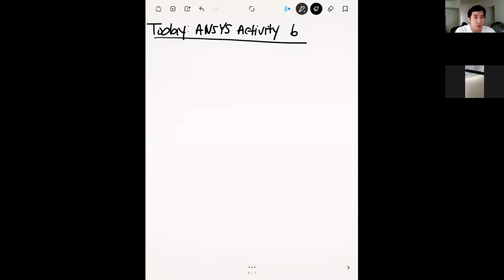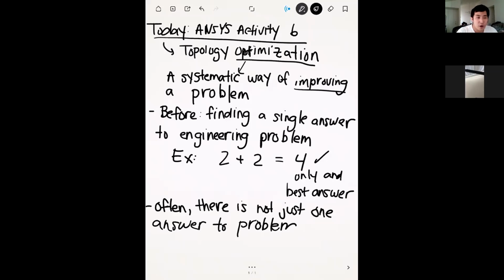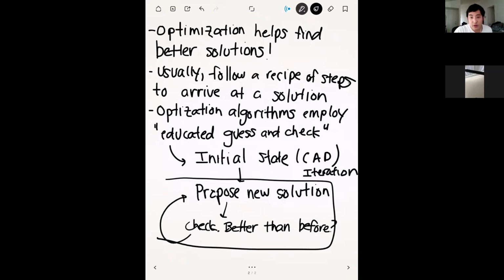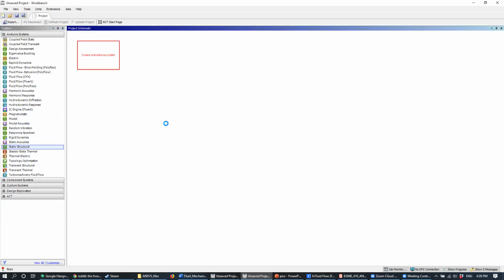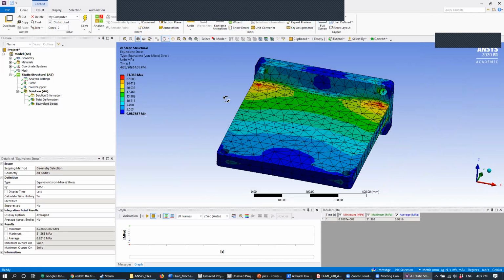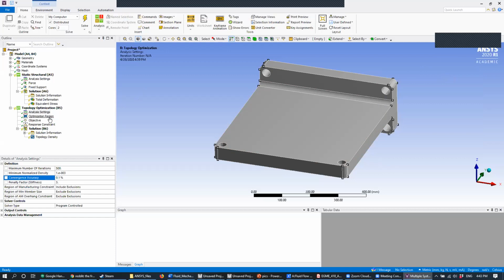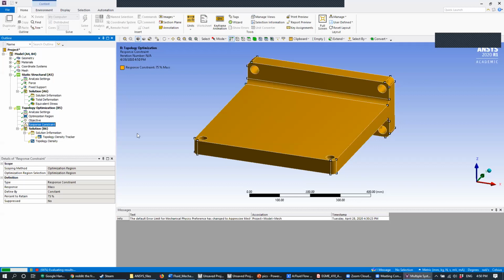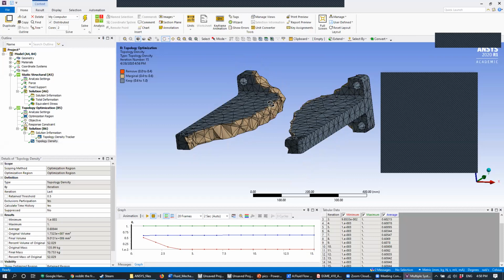EGME 410 SPR 2020 Week 15 Lecture 1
California State University, Fullerton. Spring 2020 semester. EGME 410: Introduction to Finite Elements and Applications.

Week 15 - Lecture 1: ANSYS Activity 6, Topology Optimization